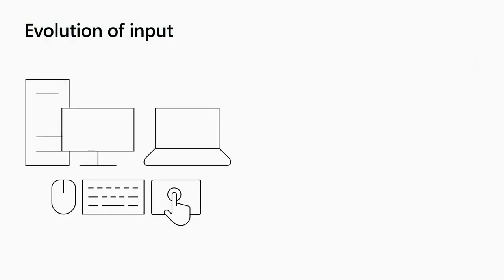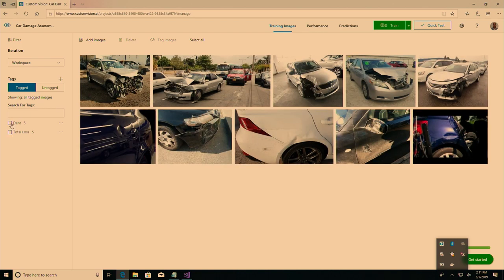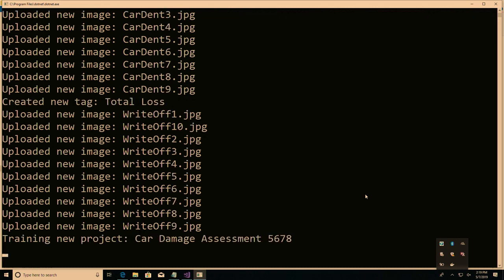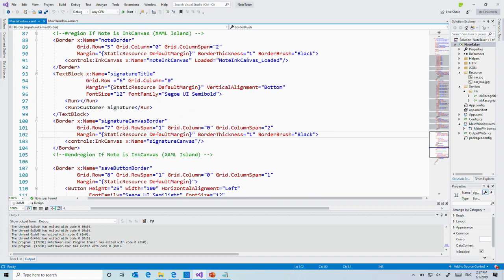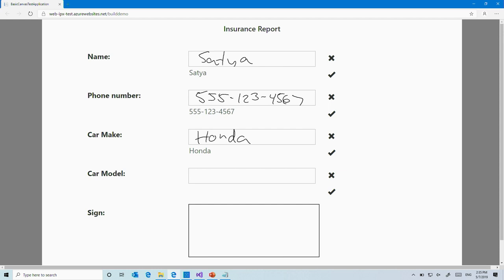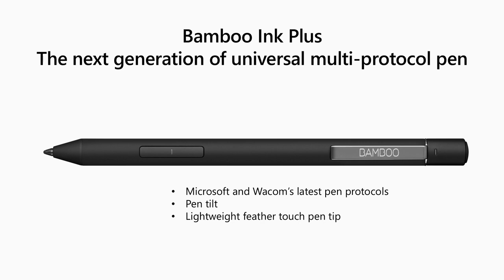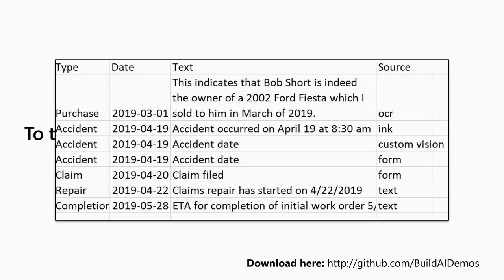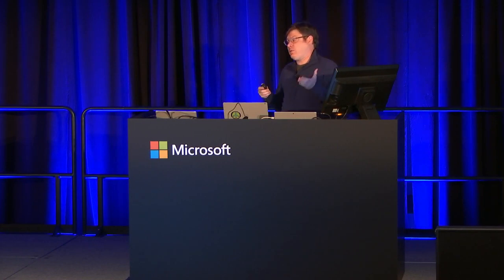Enhance your existing application with cognitive services - BRK3077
Workflows have moved beyond traditional mouse and keyboard interactions.  As such, “input” is no longer confined to the typed word, extending far beyond to include digital ink and images. Join us to learn how you can infuse AI to enable your existing applications to process the input sources modern workflows require.